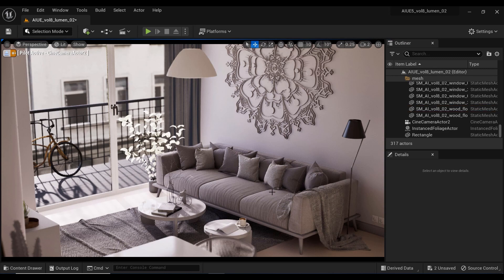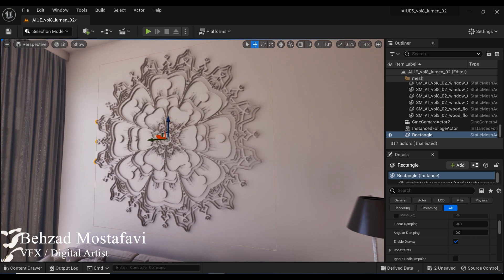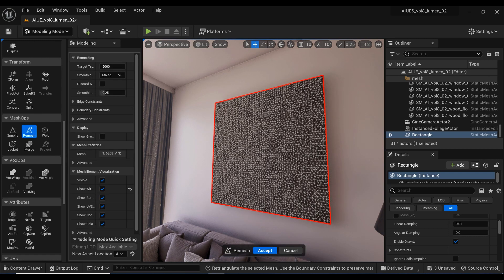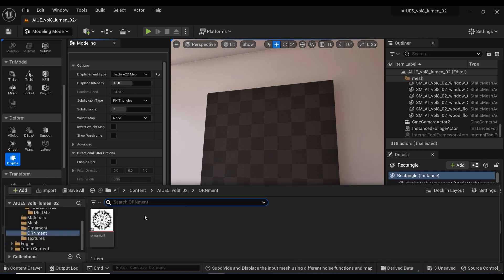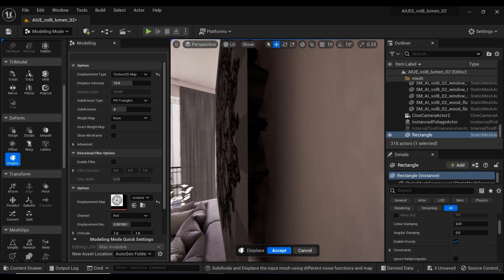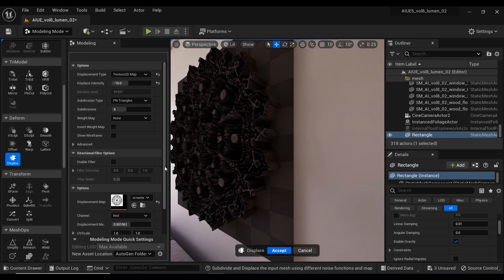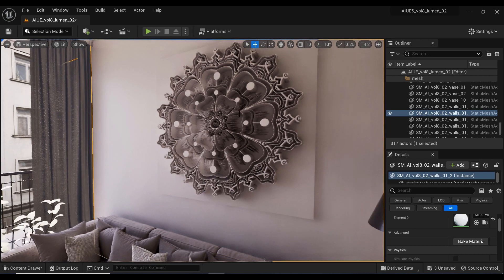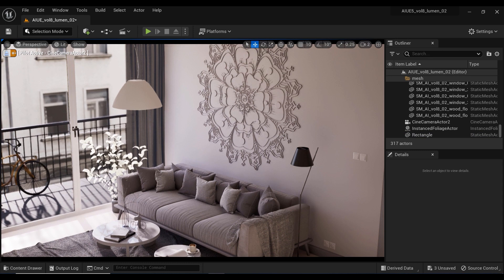Unleashing Textural Brilliance: Unveiling Unreal Engine's Displace for Wall Ornaments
Unleash the power of textural brilliance in Unreal Engine as you discover the secrets of the Displace technique. Create stunning wall ornaments with intricate designs using displacement maps and masterful texture manipulation. Elevate your artistry and bring captivating textures to life in your 3D models. Dive into Unreal Engine's Displace for an immersive journey of creativity and visual excellence.